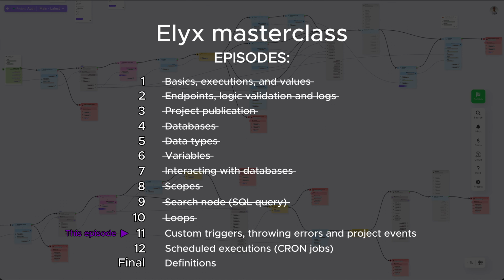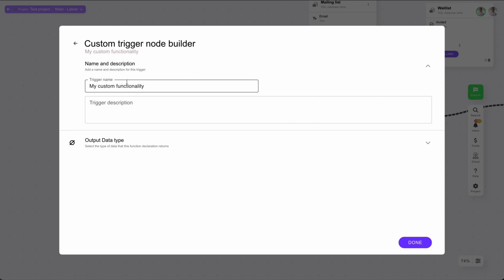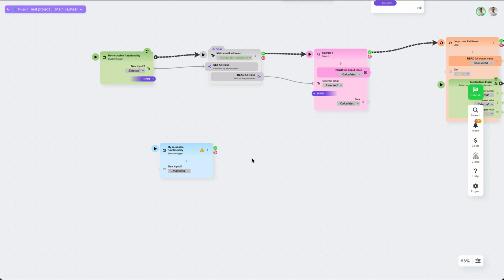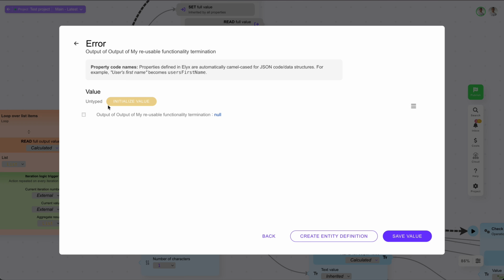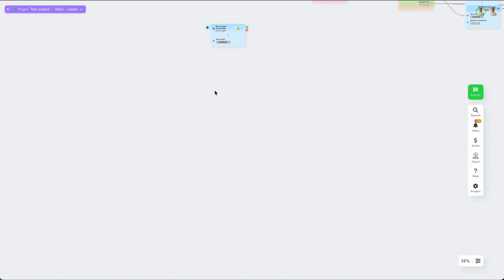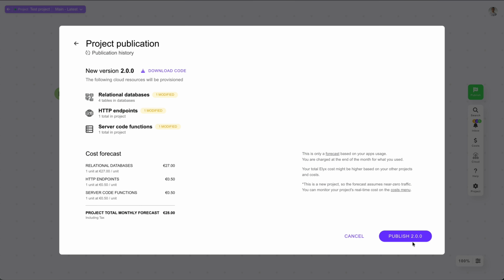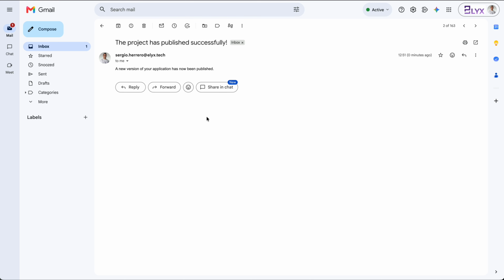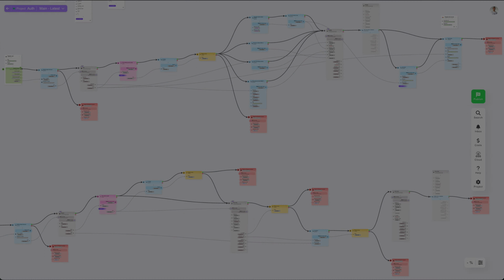Custom triggers, throw errors & project events | Elyx Tutorial Ep 11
Learn how to build visual backends with Elyx, the ultimate free alternative to n8n and Zapier.

Elyx is a powerful no-code workflow automations and CMS platform.

In this eleventh episode of our Elyx Masterclass tutorial series, we cover multiple smaller but important topics:
How to modularise your logic with custom triggers.
How to throw your own errors.
And the project event node.

Sign up at elyx.tech

Timestamps:
0:00 Introduction
0:10 Custom triggers explanation
0:27 Executing a custom trigger as an operation
1:01 Purposefully throwing errors
1:27 Project events explanation
2:00 "Project publication completed" event
2:34 Project events logs
2:47 Outro

⏪ Need to catch up? Make sure to watch the previous episode (Ep. 10) to understand the Loop node type,